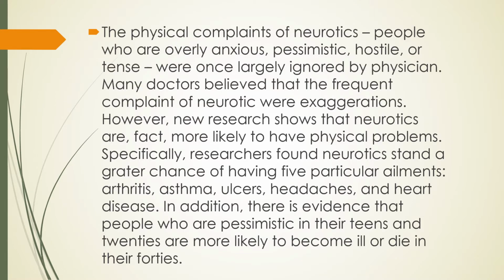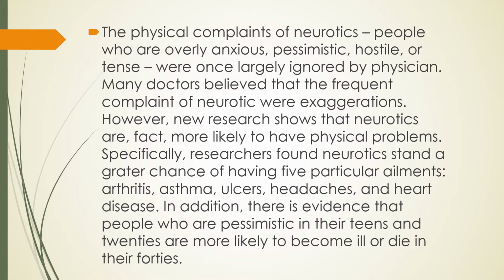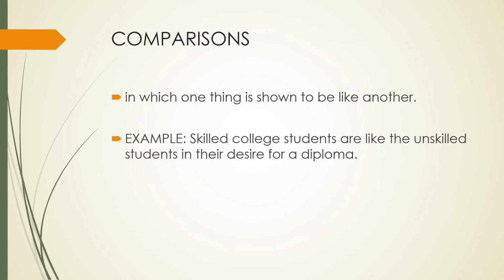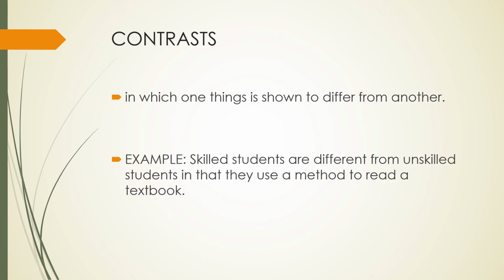MAIN IDEAS AND SUPPORTING DETAILS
Art: Mine